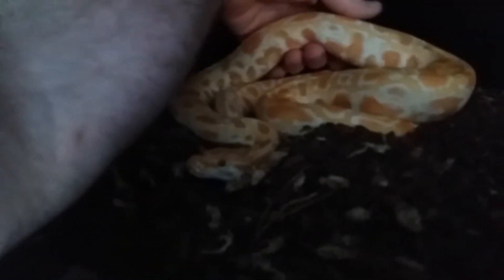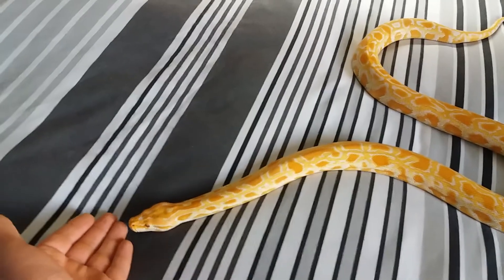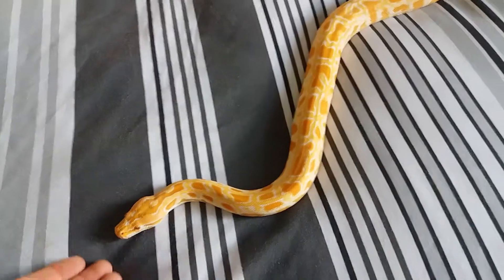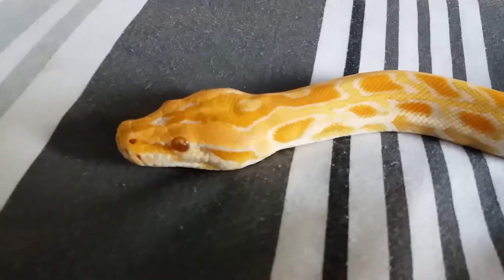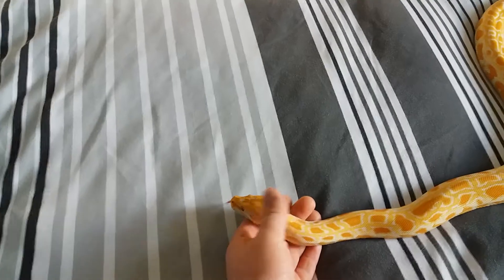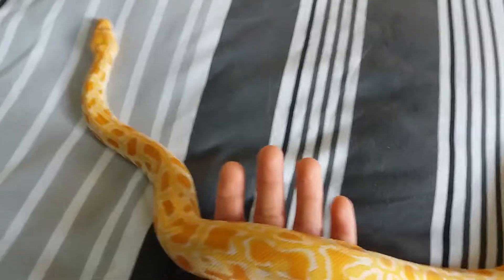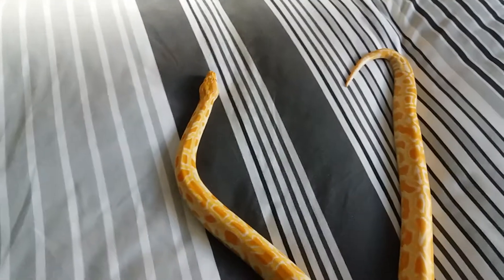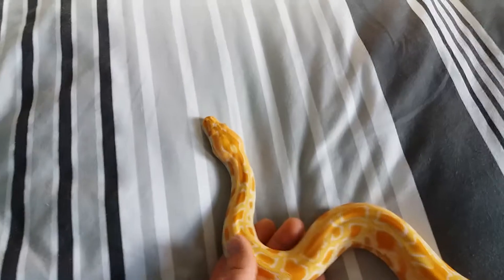My Baby Burmese python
Just a short video of Amber my 6 and 1/2 month old Burmese python.